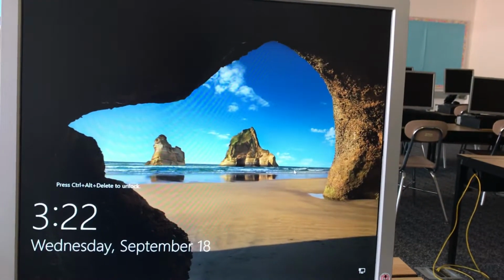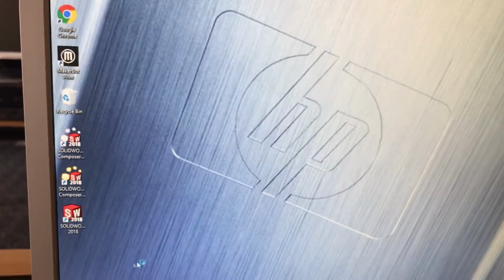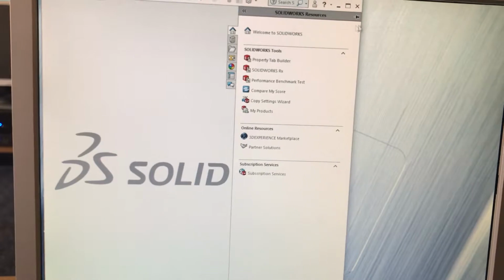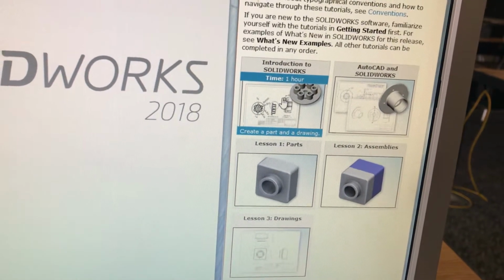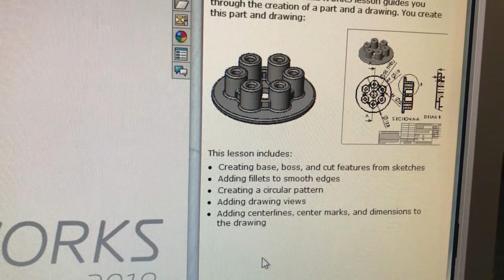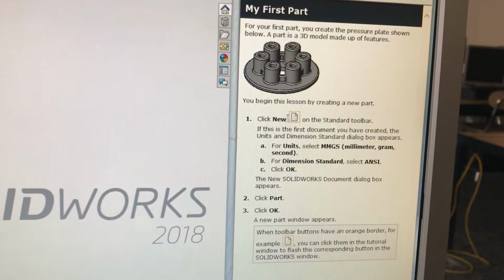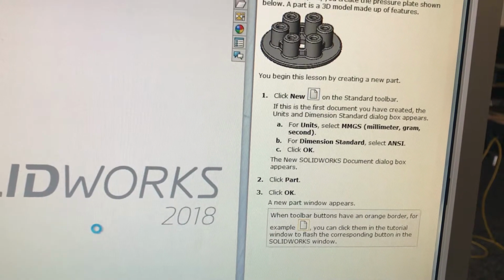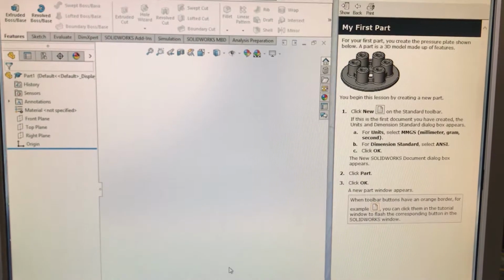Solidworks 2018 HowTo Tutorial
Please follow the Solidworks tutorial to get familiar with this CAD (computer aided drafting) software